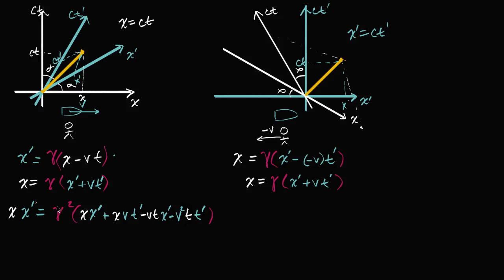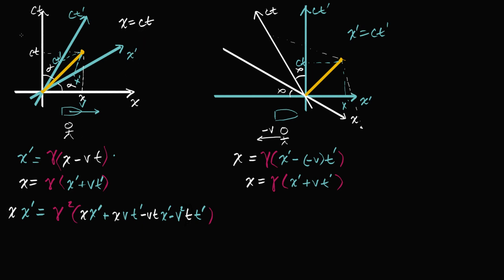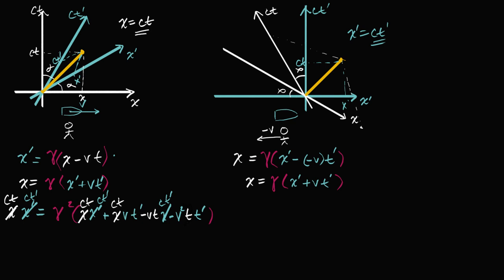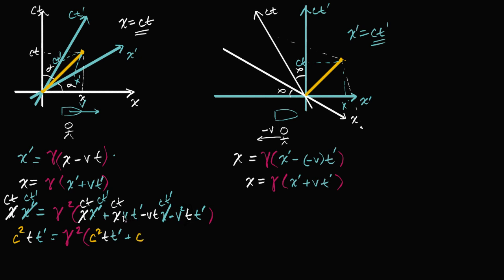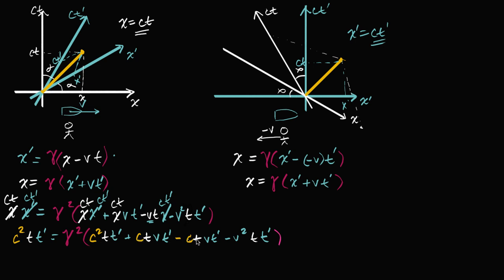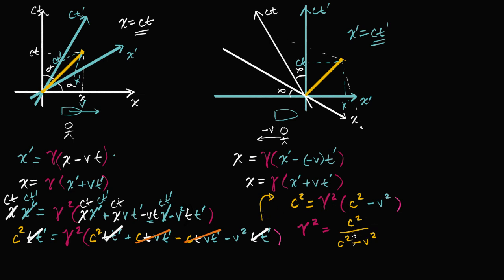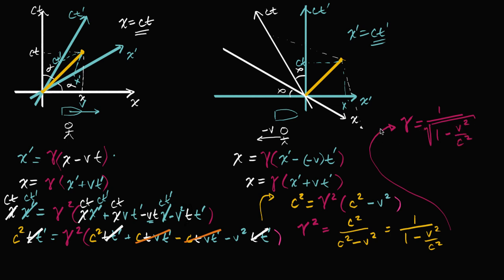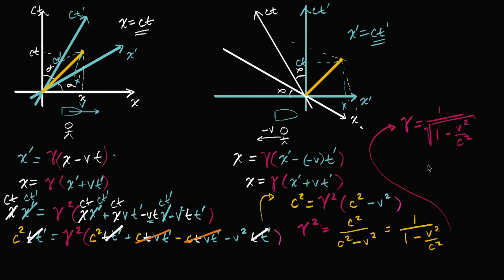Deriving Lorentz transformation part 2 | Special relativity | Physics | Khan Academy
Courses on Khan Academy are always 100% free. Start practicing—and saving your progress—now

Continuing the algebra to solve for the Lorentz factor.